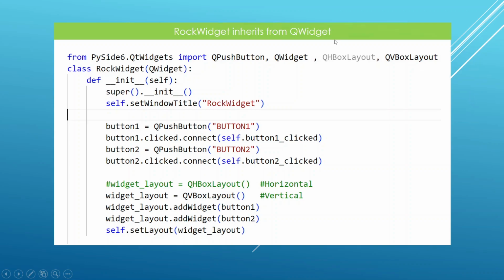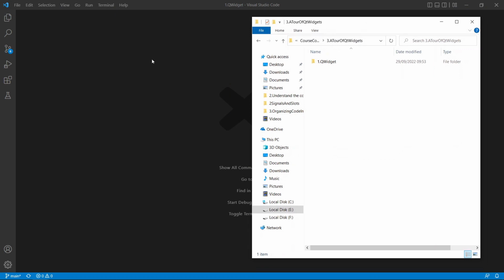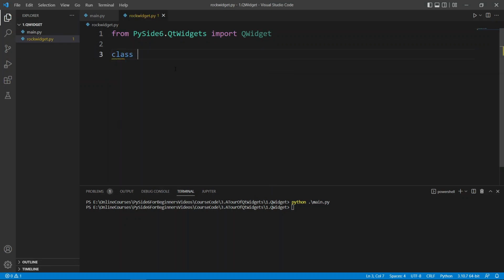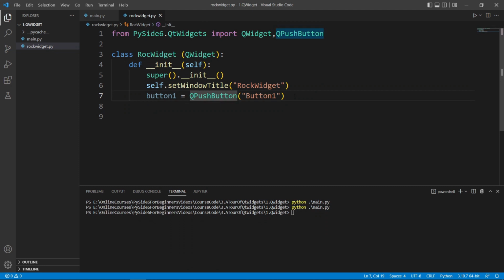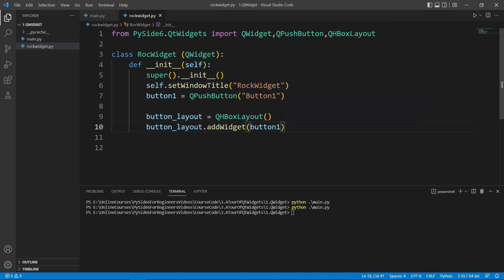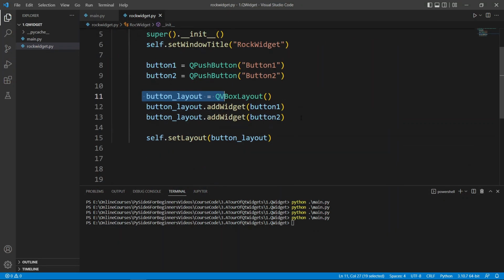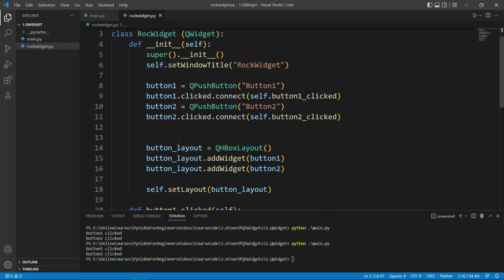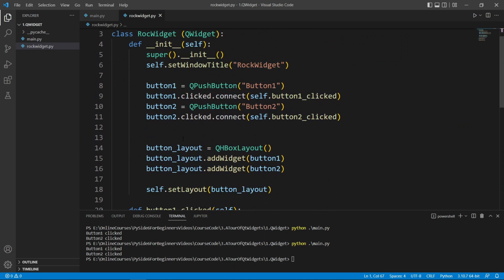PySide6 Widgets Tutorial - Ep09-Using QWidget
60-page eBook + complete source code + 6 modern themes. Everything you need to start building real Qt apps this weekend.

Learn how to use QWidget to build cross platform GUIs for desktop - Pyside6 Widgets Tutorial